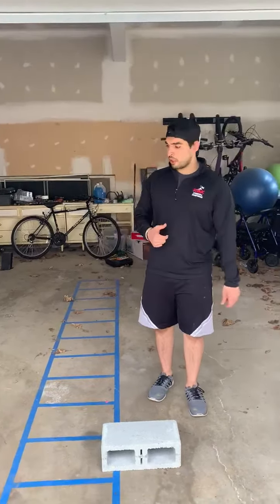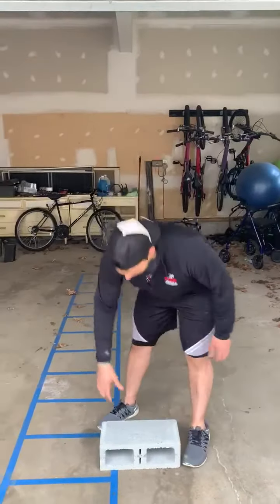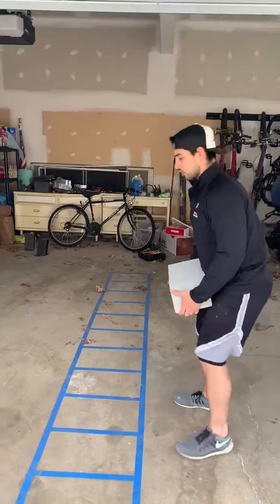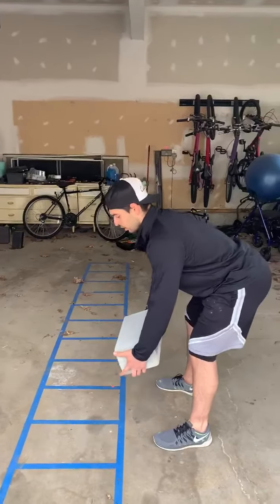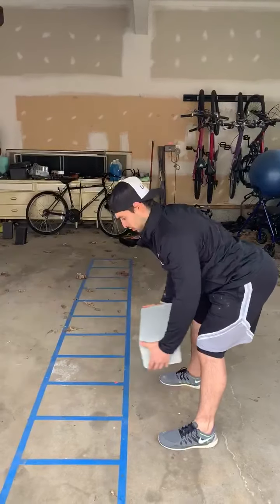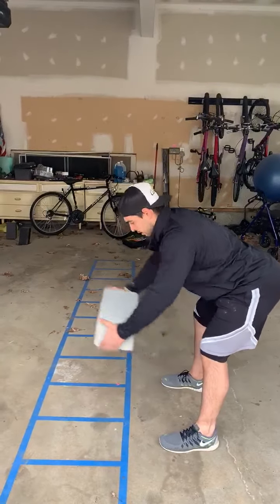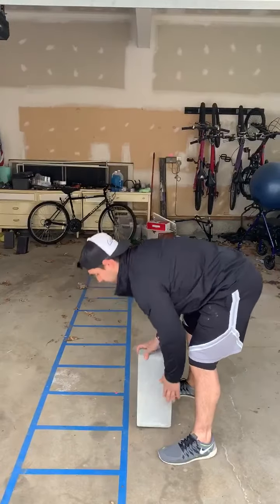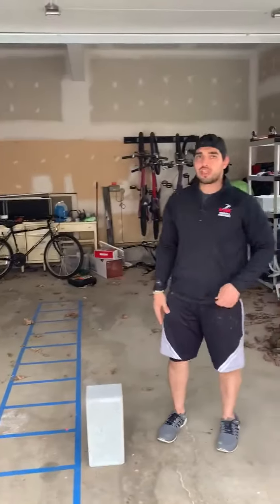W5, Day 2 Exercise 2